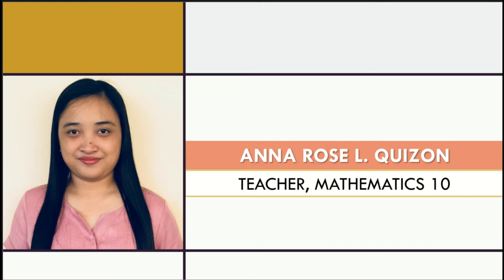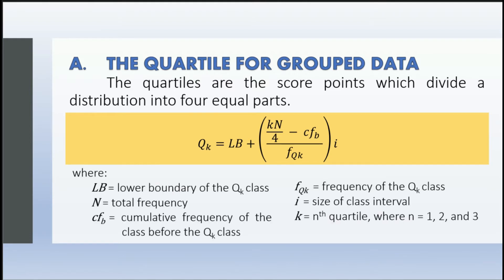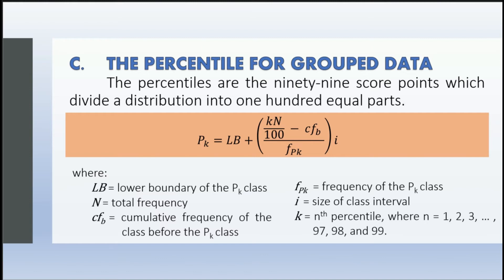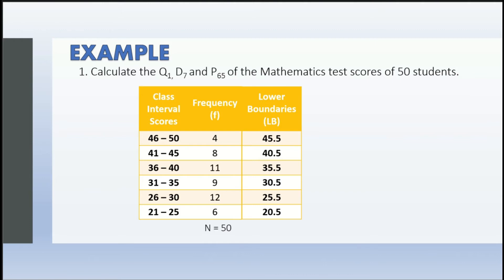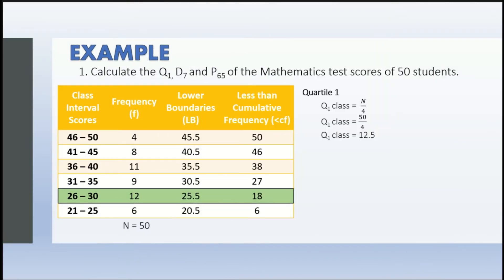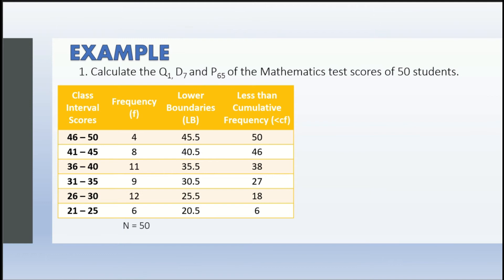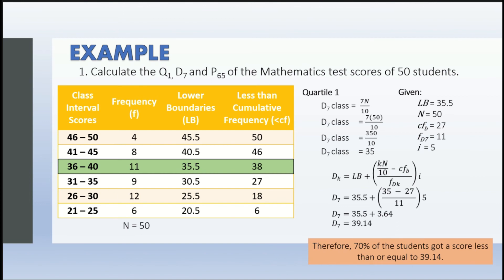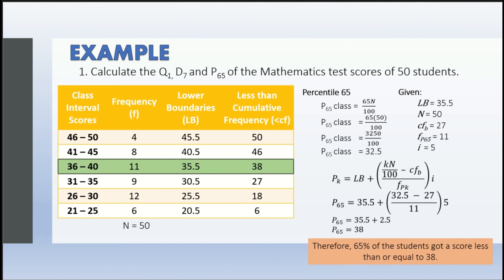Math 10 || Quarter 4 - Week 1 to 5 (Part 2/2) || Measures of Position for Grouped Data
Hello mga Ka-@AcuteAngels! In this video, you will learn about Measures of Position for Grouped Data. Enjoy!

References:
*Mathematics 10 Learner’s Module, pages 385-394